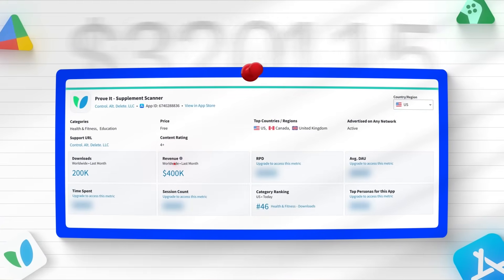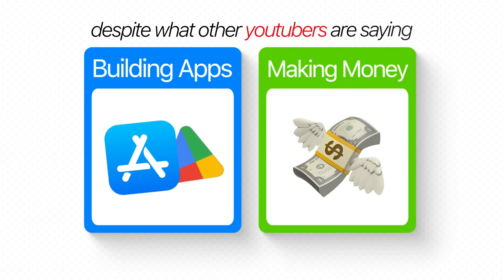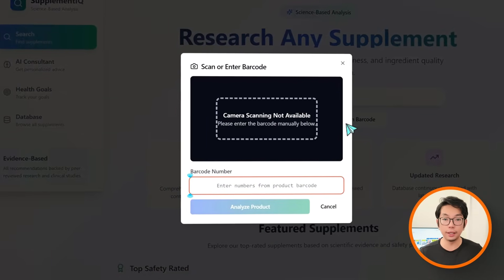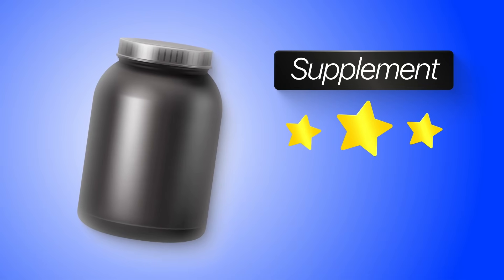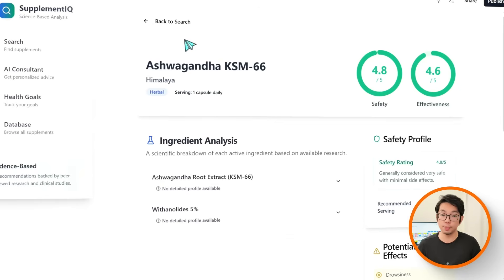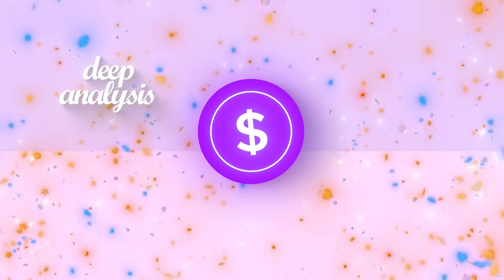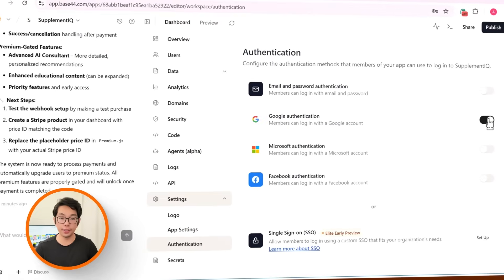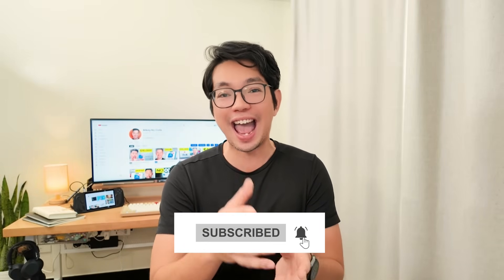How To Start an App Business & Make Money From Day 1 (Step by Step)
In this video, I show you how to build a complete supplement analysis app using Base44 without writing any code! Learn to create barcode scanning, evidence-based reviews, AI health consultants, and premium features. I'll walk you through building an app that provides science-based supplement information with personalized recommendations using only AI prompts.

What you'll learn: Supplement database creation with Base44, barcode scanner integration with Gemini API, evidence-based review systems, AI health goal consultants, camera access permissions, Stripe premium features, and complete app monetization strategies.

Perfect for anyone wanting to build health and wellness apps with AI-powered features without any programming experience or technical knowledge!

use ai to build app
how to build a mobile app with ai
how to build an app with ai
how to make an app
how to build an ios app
how to build iphone app with ai
how to build iphone app with ai tools
app development full course